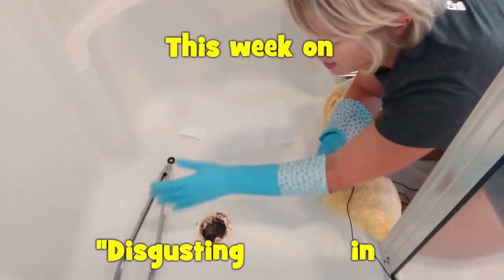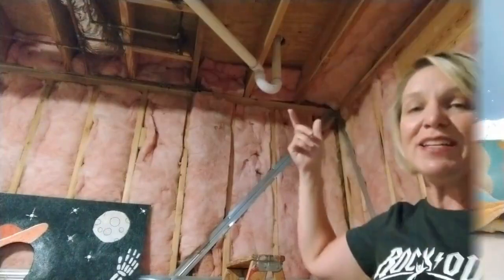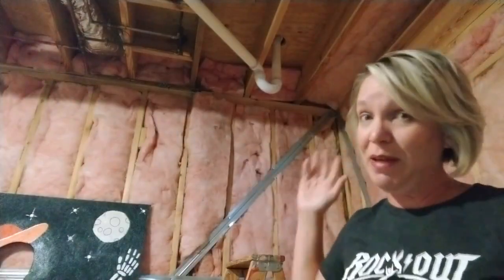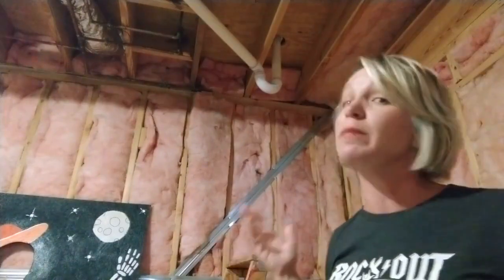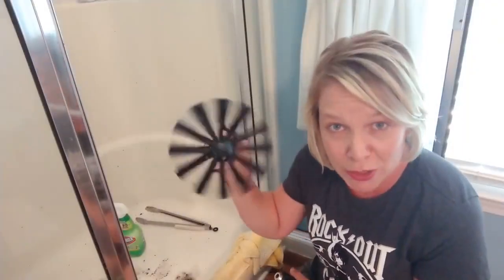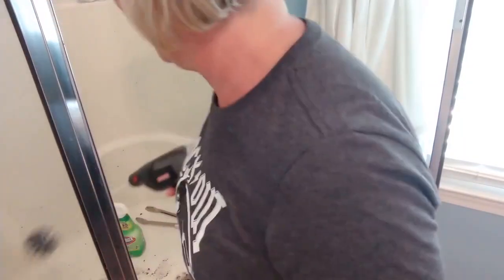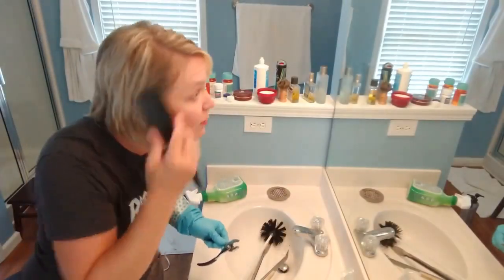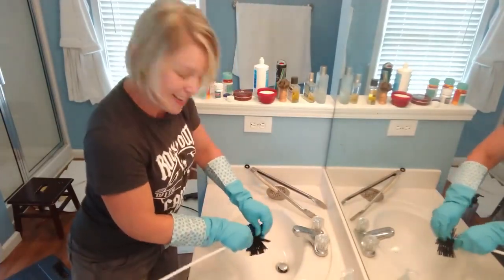Clearing a Clogged Shower Drain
Getting a shower to drain properly again isn't so much difficult as it is GROSS.  Totally worth it, though.